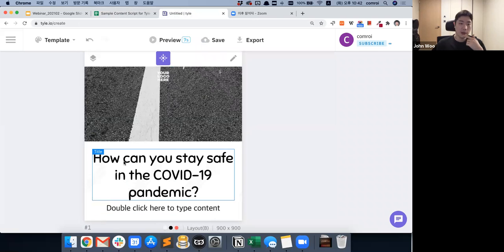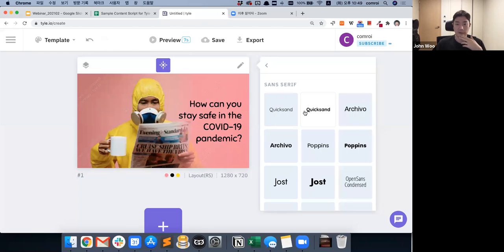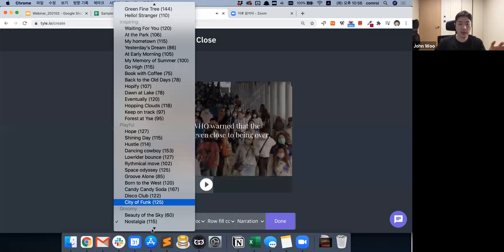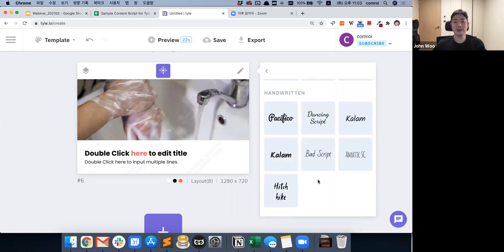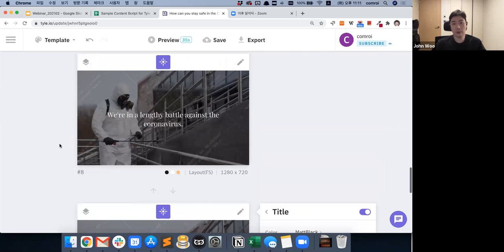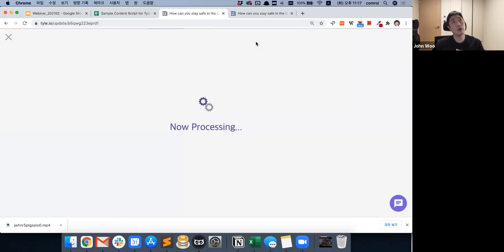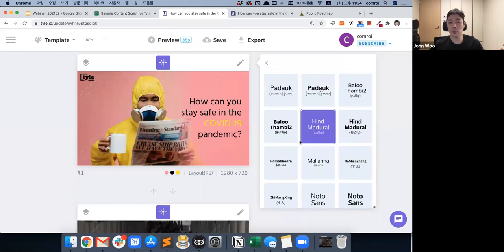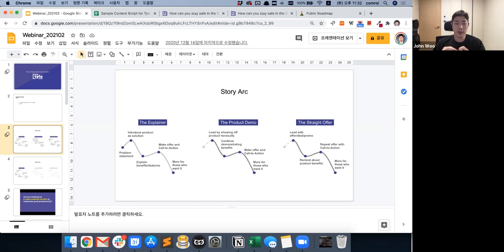Tyle Webinar - How to make a video from scratch on Tyle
Live webinar with Tylees. 2nd session (tutorial - how to use Tyle) is recorded.
Speaker tried to make a video content from scratch.